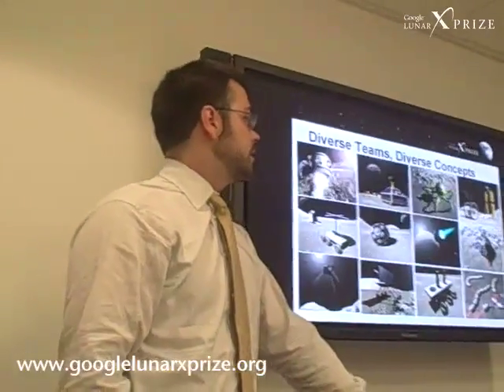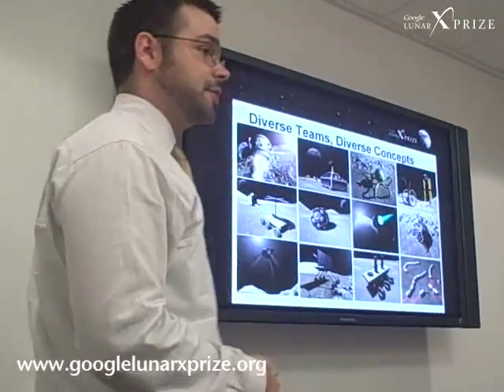Google Lunar X PRIZE Tech Talk: Will Pomerantz (Part 4 of 5)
Will Pomerantz and Brett Alexander give a talk at Google's DC headquarters about the Google Lunar X PRIZE.